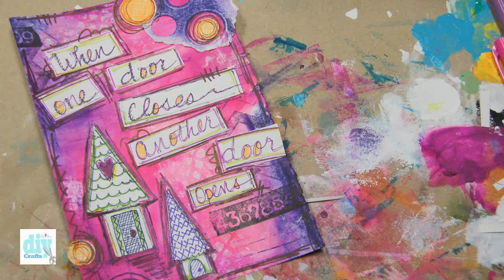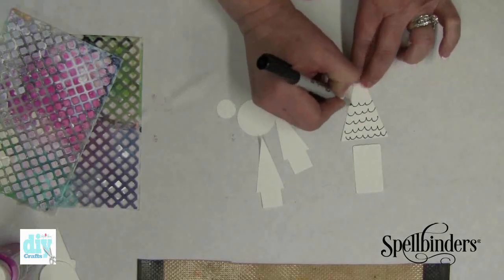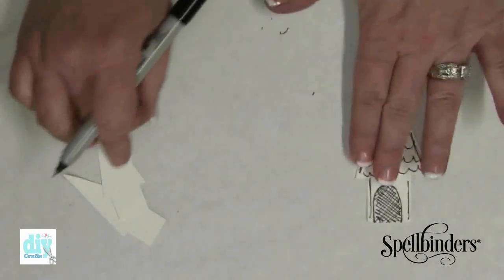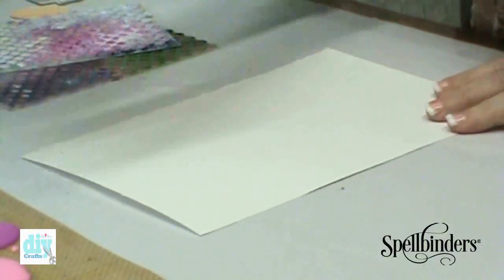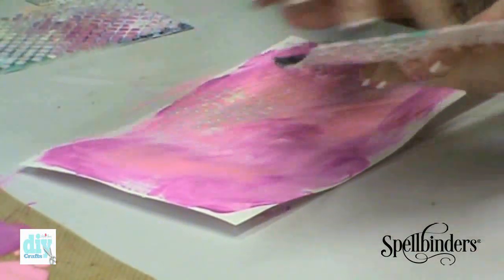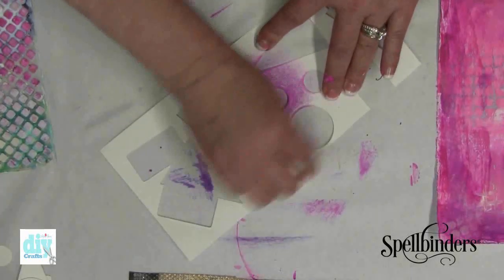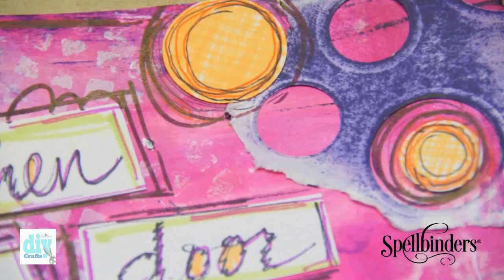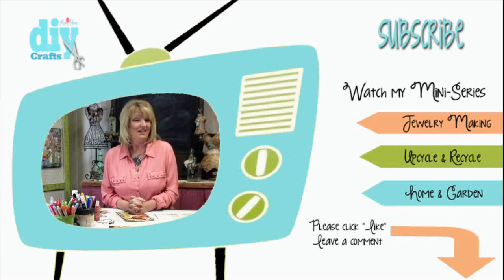The Art Journal Series - Let's Doodle!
Art Journaling is a way for me to relax and release. Sometimes, I sit down with paper, ink and paint and just play around with backgrounds and other times, I finish a whole page.  The important thing to remember is that art journaling is fun and it's okay to make mistakes.  It's about exploring and letting go of stress!  Fill your art journals with inspirational sayings.  I find they are just what I need when I'm  feeling gloomy!

Size:  Approximately 6 x 8"

MMM-001 Artisan-Xplorer™ machine
S5-151 Spellbinders® Expandable Patterns Basic Lattice*
MD1-004 Spellbinders® Media Mixáge™ Triangles 1
MD1-013 Spellbinders® Media Mixáge™ Rectangles 2
MD1-007 Spellbinders® Media Mixáge™  Circles 1
MD2-010 Spellbinders® Media Mixáge™ Houses 2
White cardstock
Acrylic Paint in colors of choice
Sharpie® brand fine tip markers in coordinating colors plus black
Ink in coordinating colors
Scissors
Stamps
Glue
Paper towels
Cosmetic sponge
Rubbing Alcohol

Cut  triangles, rectangles, circles and houses from white card stock using the Artisan X-plorer™ machine.  Save the negative space paper.

Draw in scalloped lines on the triangle and the top of the house and outline with a black marker. Draw in doors on the rectangle and on the lower portion of the Houses 2 die cut.

Color in the circles with desired colored marker (I used a yellow)

Apply paint with fingers or a cosmetic sponge to the paper.  Allow to dry and add any additional colors.

Apply paint to foam stamp.  Stamp textured design onto paper.  Repeati for additional texture and pattern if desired.

Apply ink and spritz with alcohol.  Blend with paper towel.

Use paper towel to color the paper negative.  Tear into random shape.

Collage all elements together onto background paper and glue.

Write out phrase with marker.  Cut and glue to background.

Add any additional stamps and doodles.